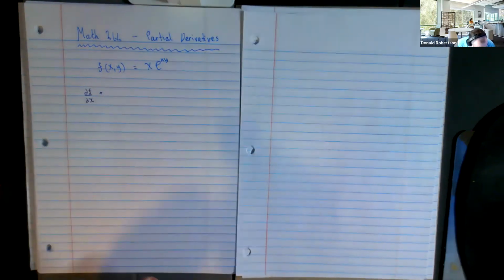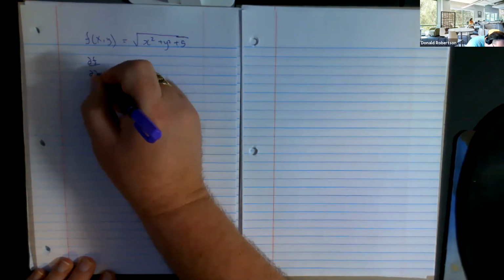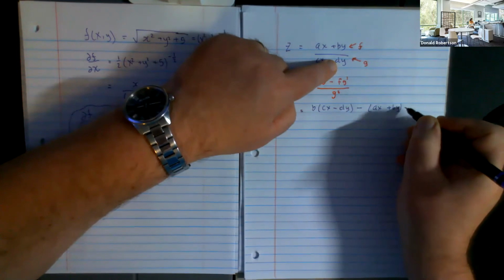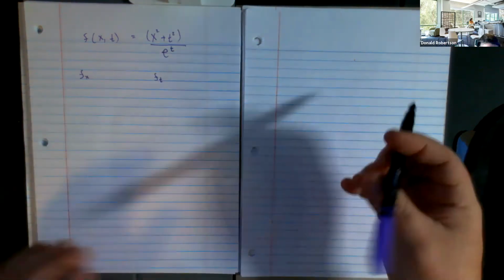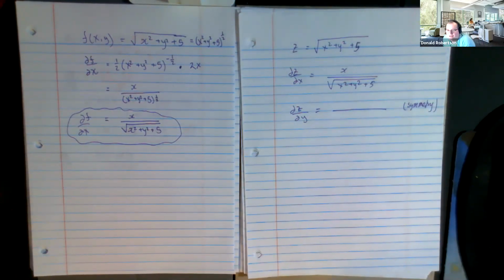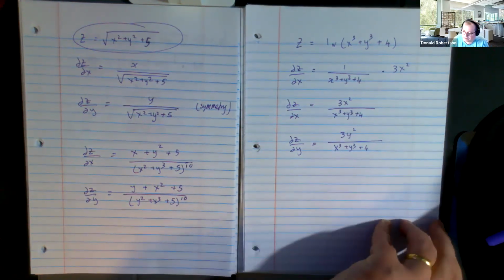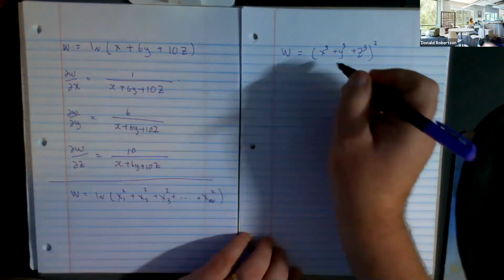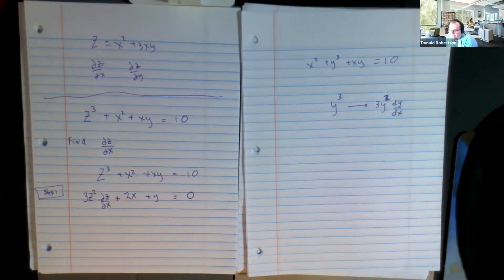Math 264 Lecture 2 Tue 5th Jan